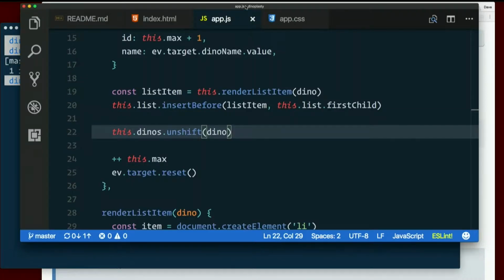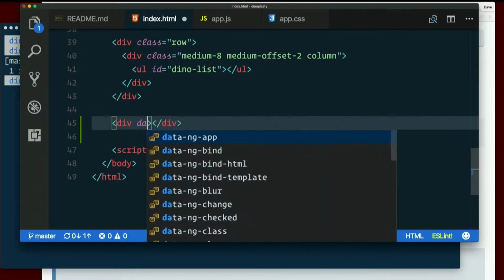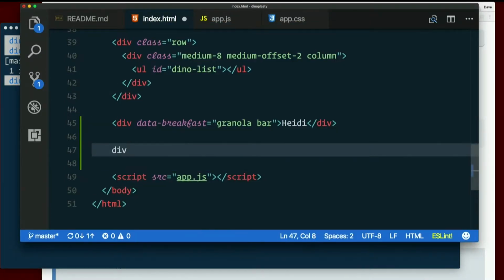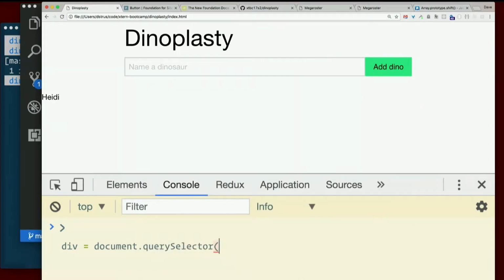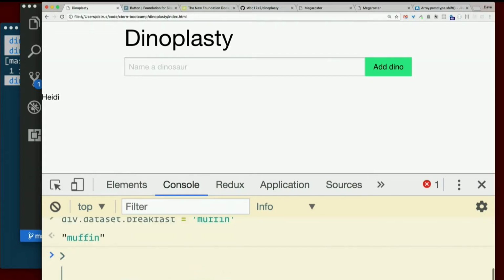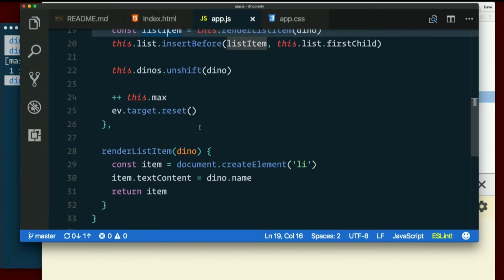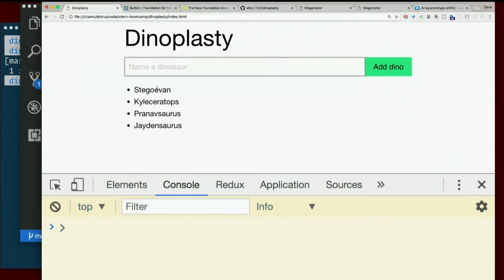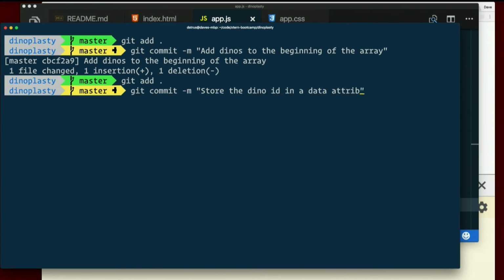Day 4 - Afternoon, part 6: Data attributes, dataset - XTBC 2017 Session 2